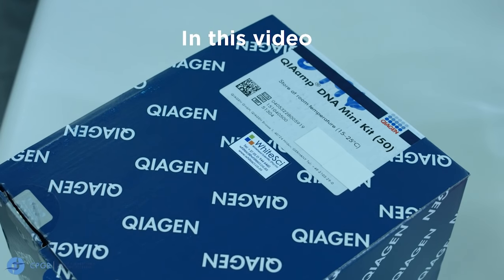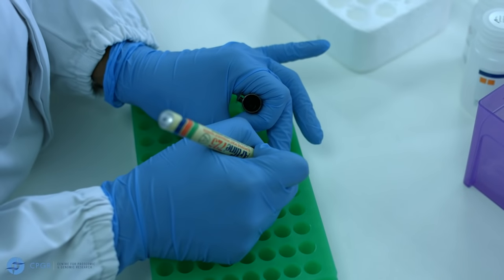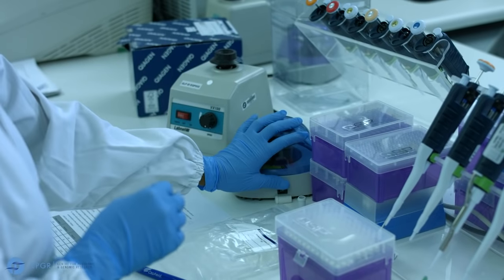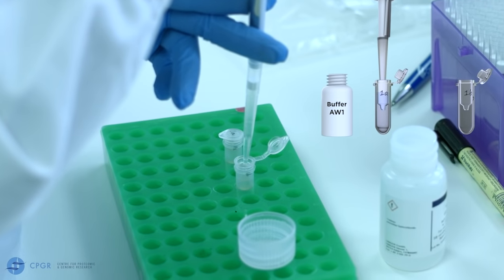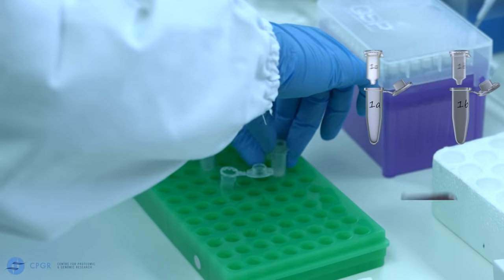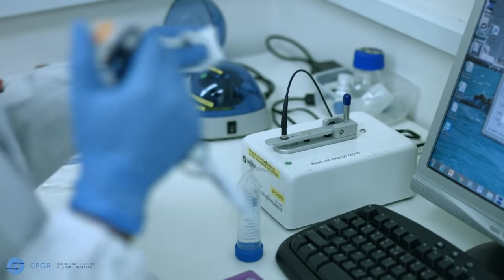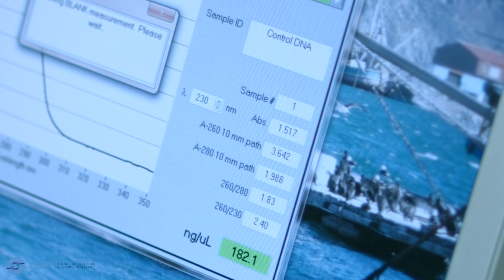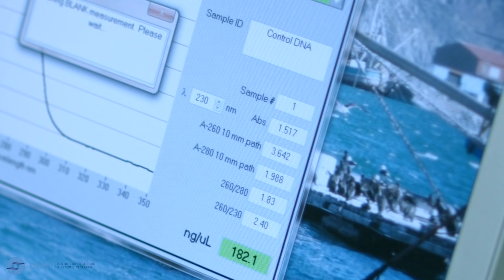DNA extraction from Blood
CPGR training video for DNA extraction from blood including workflows and protocols, highlighting instrumentation and consumables needed.